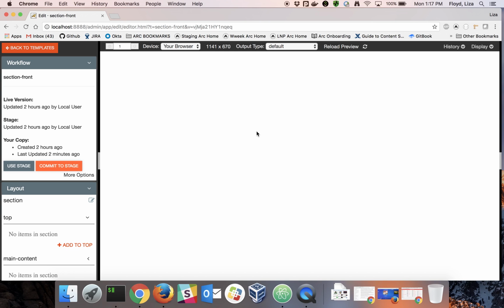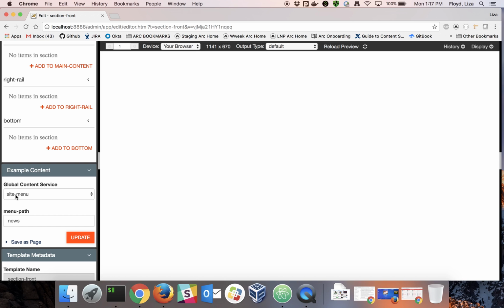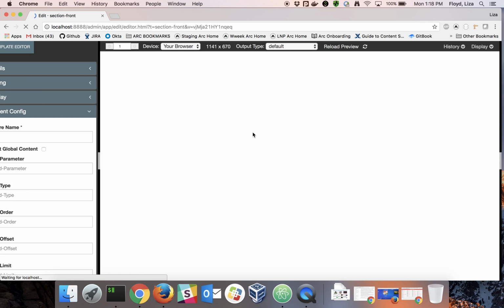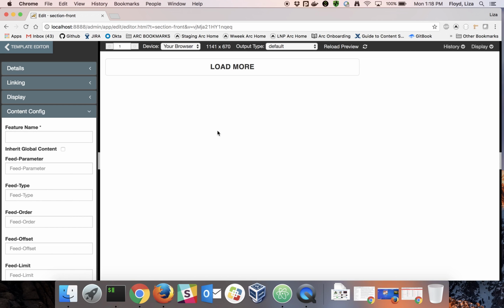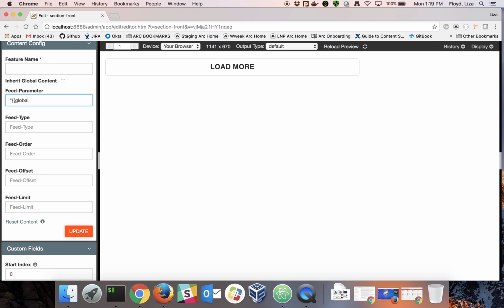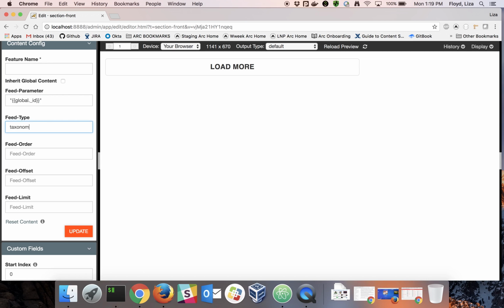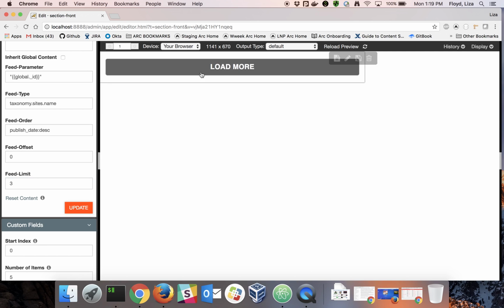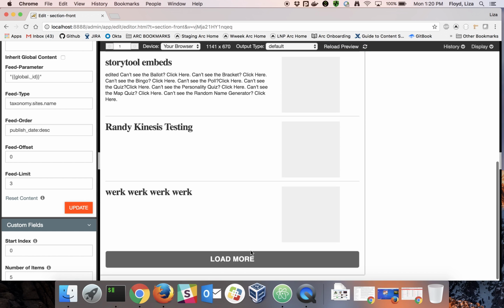Generic Results List